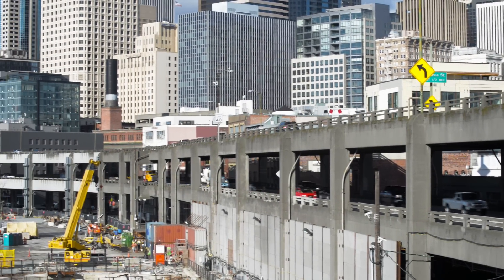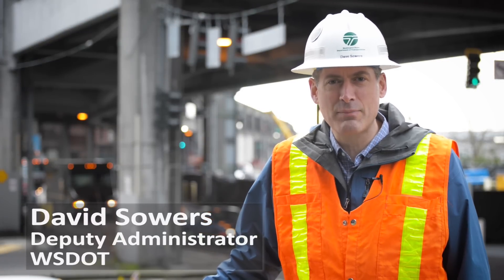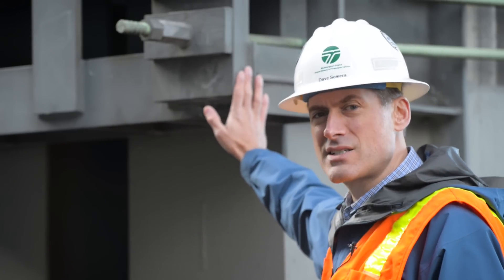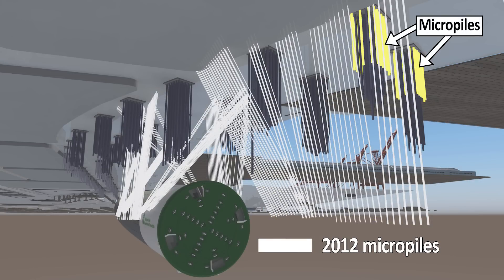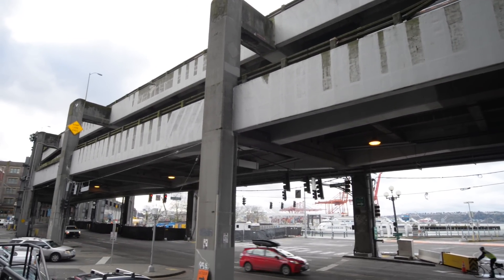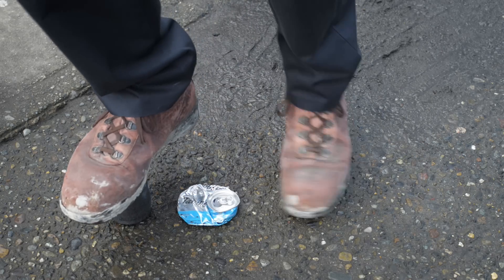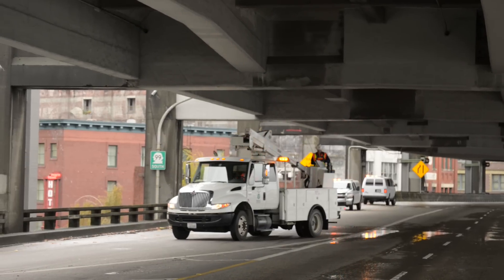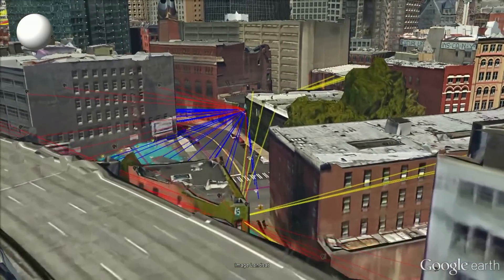Protecting the Alaskan Way Viaduct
Starting Friday, April 29, 2016, Seattle’s Alaskan Way Viaduct will close for two weeks while the SR 99 tunneling machine, Bertha, tunnels underneath the structure near the intersection of Yesler Way and Alaskan Way in Seattle. This video explains how the viaduct has been strengthened and protected in this location since the 2001 Nisqually Earthquake.